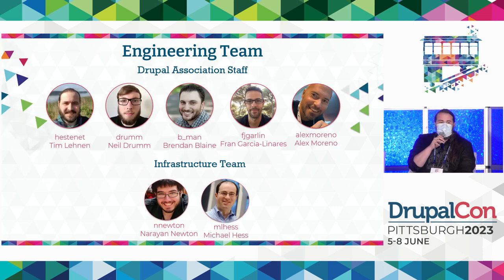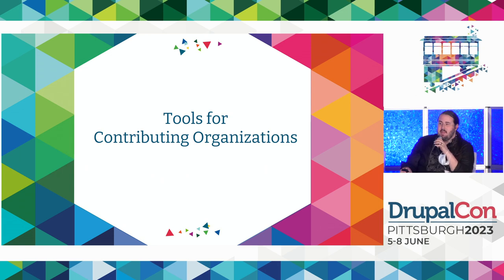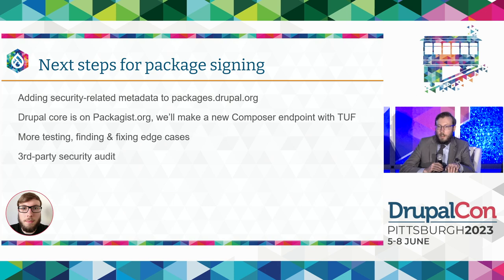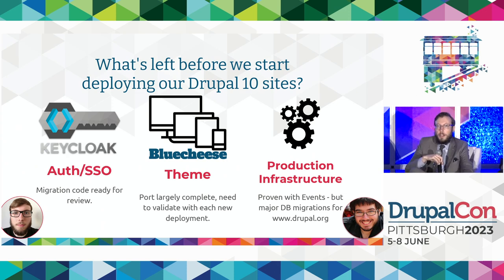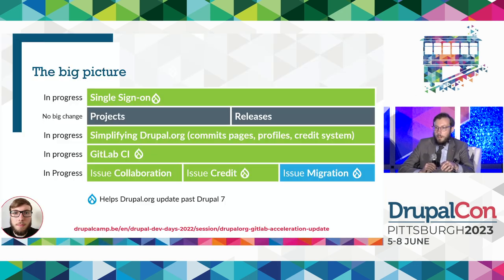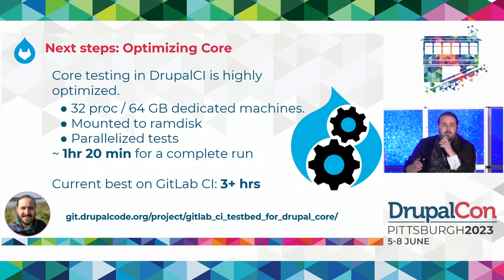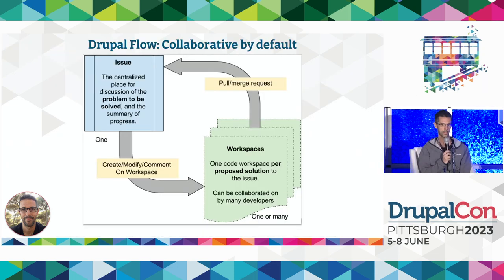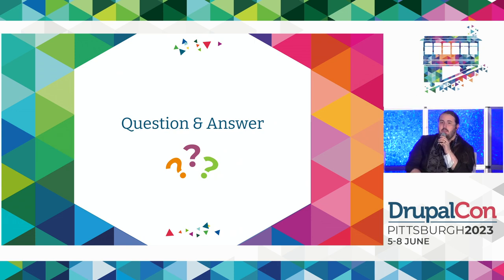Drupal.org Update: Accelerating contribution: Pittsburgh 2023